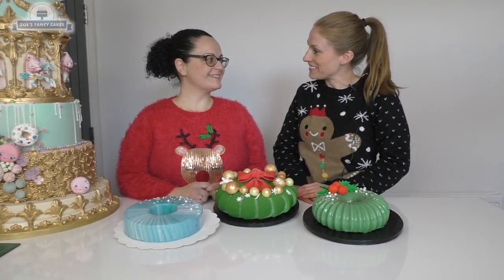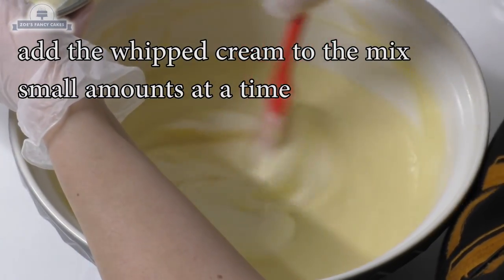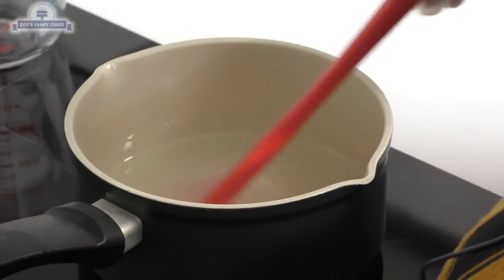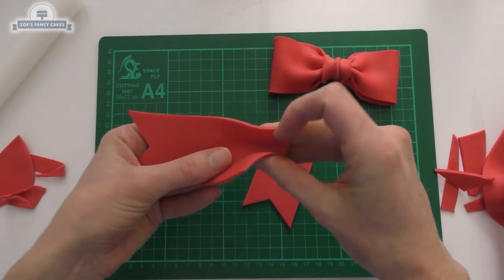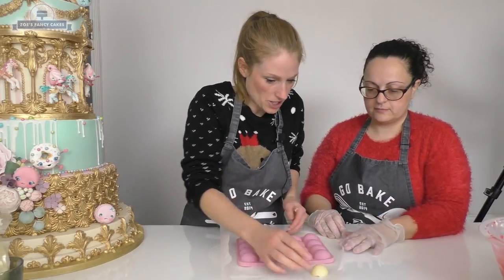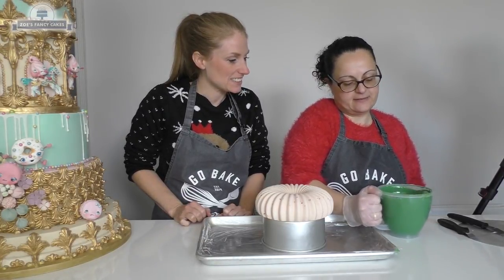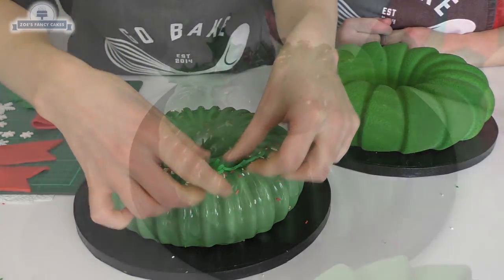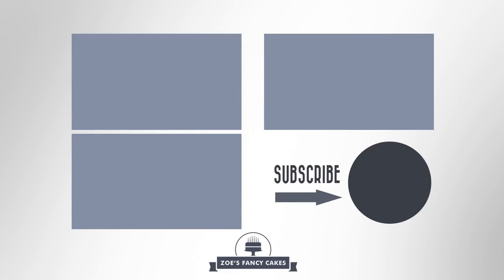Mirror glaze cake white chocolate mousse tutorial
In this video Zoe and Fran show you how to make a mirror glaze white chocolate mousse cake shaped like a Christmas wreath!

Instructions and recipe -
White chocolate raspberry mousse-
18g gelatine (180 strength )
90g cold water
Stir together and leave to one side.

555g or white chocolate into a bowl.
On the hob heat 525g of double cream to 80 degrees.
Remove the pan from the heat.
Add the set gelatine mix into your hot double cream.
Add the warm cream mix into the bowl with the white chocolate.
Mix with a hand blender
Add some warm lemon juice (heated for 20 seconds in the microwave), give it another mix

In a mixing bowl whip up 600g of cold cream to a light consistency.
Add small amounts of the cream to your mix bit by bit and stir.
Optional add flavouring, we use raspberry in the video.
Add the mixture into your chosen mould.
Optional add a sponge base.
Freeze for at least 24 hours.

Mirror Glaze -
11g of gelatine (180 strength ) to 55g water, mix.
Leave to one side.

150g white chocolate
100g condensed milk
Mix in a bowl.

In a pan add 150g glucose, 150g caster sugar, 75g water and heat to 103 degrees.

Add the set galetine into your white chocolate / condensed milk mix.
Then add your glucose mix. Mix with a hand blender.

Add gel food colours ( optional )
Add a pinch of titanium dioxide

chocolate baubles -
To create the white chocolate baubles, simply melt your desired amount of white chocolate in the microwave in 20 second intervals uuntil it reaches 29 degrees. We used a piping bag to fill our cake pop mould with the melted chocolate. Once this started to set we poured out the middle to keep our baubles hollow.

Heat up the bottom of a cake tin so that you can melt the rough edges of your bauble halves and stick them together whilst the chocolate is still hot.

Tools and products used in this video - (CHECK BACK SOON FOR FULL LIST)
White chocolate -
White cocoa butter -
gelatine powder 180g -
Saracino raspberry flavouring
Lobster tail mould
Titanium dioxide -
Green food gel
Snowflake cutter -
Cake pop mould
Gold dust coloursplash
Yellow food colour -
blue food colour -
Paint sprayer
Red edible dust -